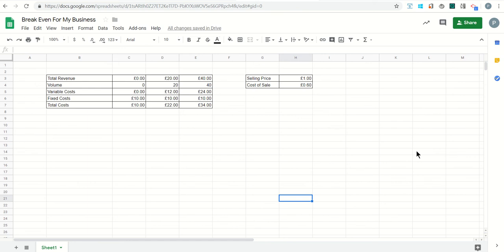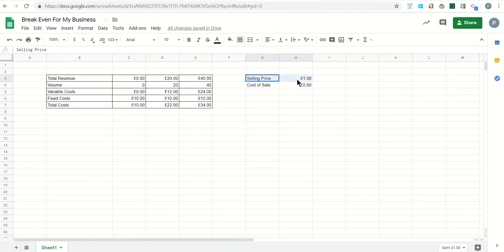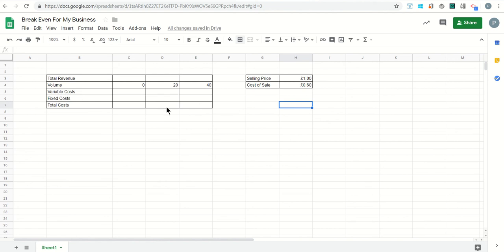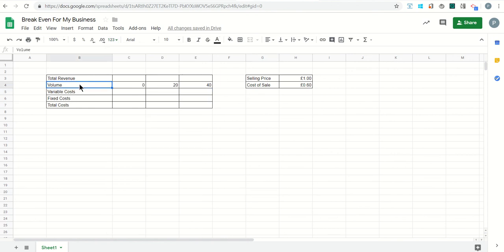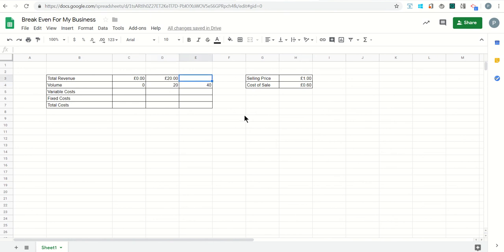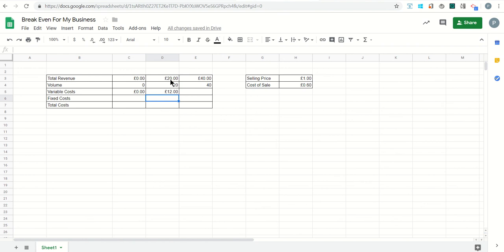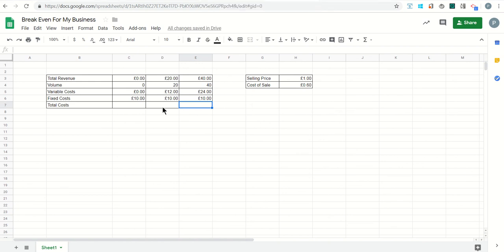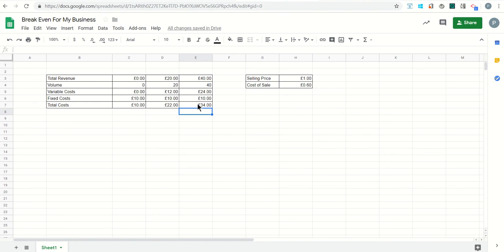Break Even Charts 1 Making a Table of Costs